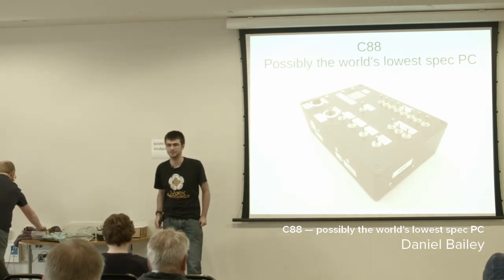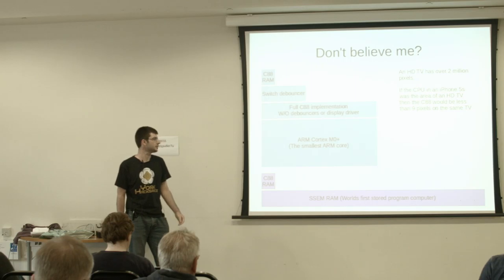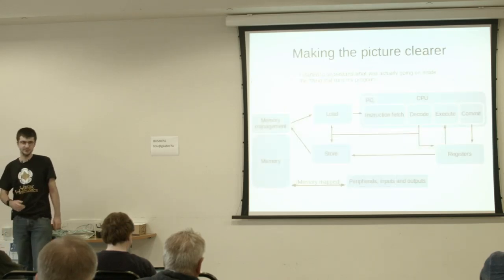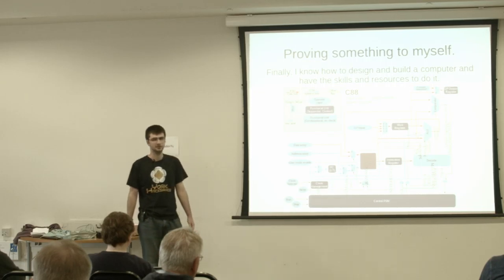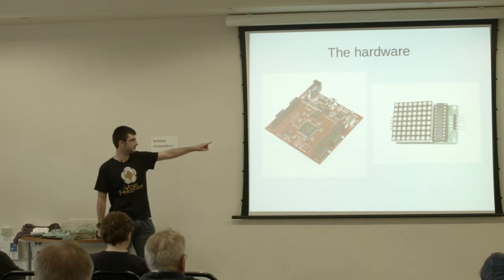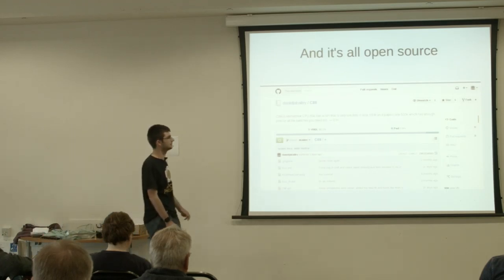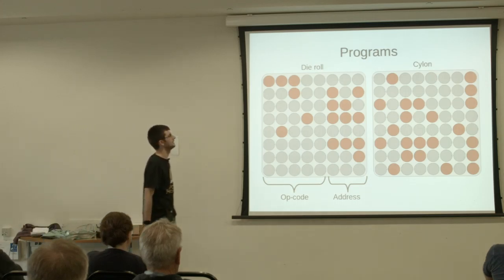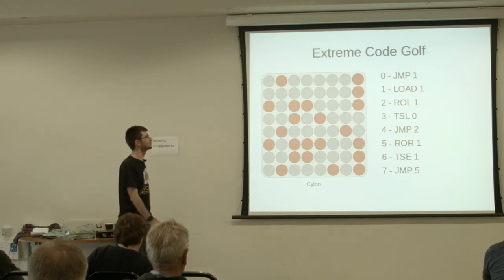C88 — possibly the world's lowest spec PC, Daniel Bailey (OSHCamp 2015)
What happens when somebody designs a CPU simply to prove to themselves that they can? The result is minimal and has few practical applications but could be a great learning tool. C88 is an 8 bit computer with only 8 bytes of memory, it represents a bare minimum computer architecture. It was inspired by the world's first stored-program computer, the SSEM, more commonly known as The Manchester Baby. It's fully open source and there is even a simulator that runs in your browser.

Daniel Bailey is studying electronics at the University of York, has a scholarship with ARM and is a member of York Hackspace.